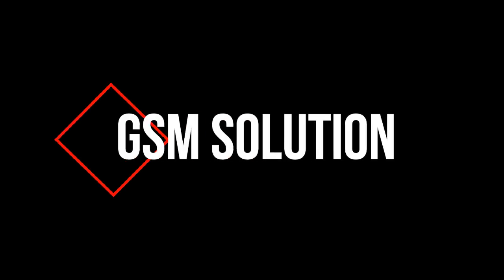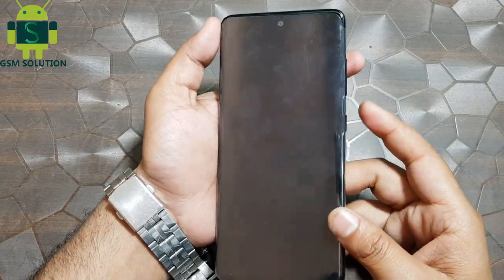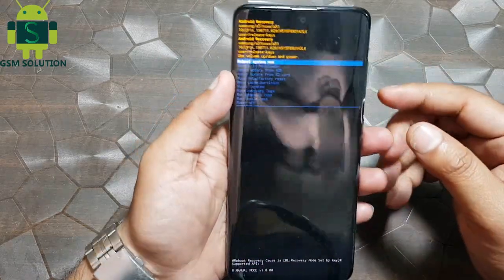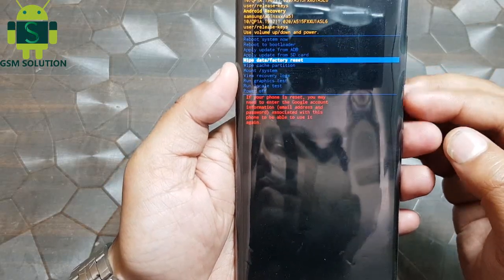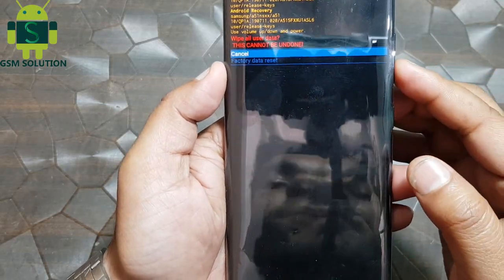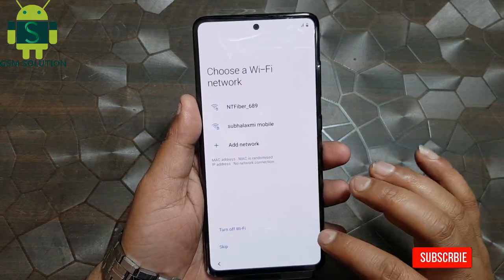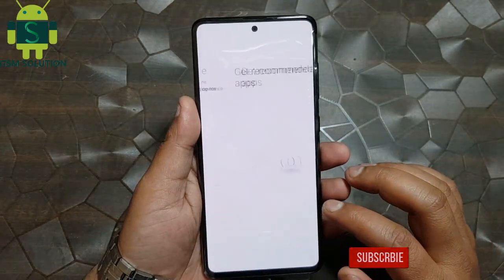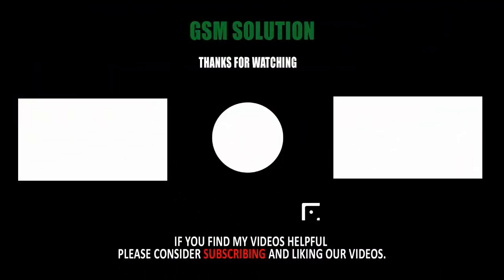Samsung A51 Hard Reset/Remove Pin-Pattern-Fingerprint & Password Lock.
More Support Link: Gsm-Solution.Com
Support List:
Samsung A10
Samsung A10s
Samsung A11
Samsung A20
Samsung A20s
Samsung A21
Samsung A30
Samsung A30s
Samsung A31
Samsung A40
Samsung A40s
Samsung A41
Samsung A50
Samsung A50s
Samsung A51
Samsung A60
Samsung A60s
Samsung A61
Samsung A70
Samsung A70s
Samsung A71
Samsung A80
Samsung A80s
Samsung A81
Samsung A90
Samsung A90s
Samsung A91